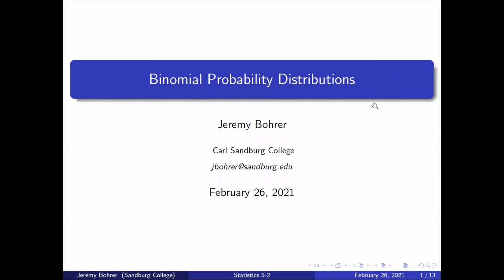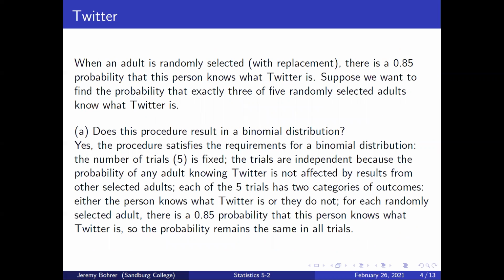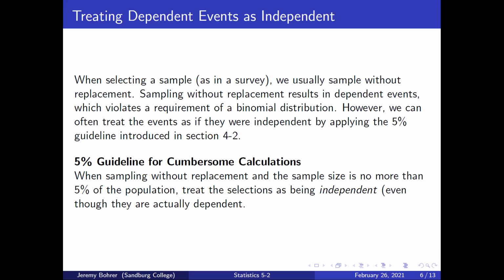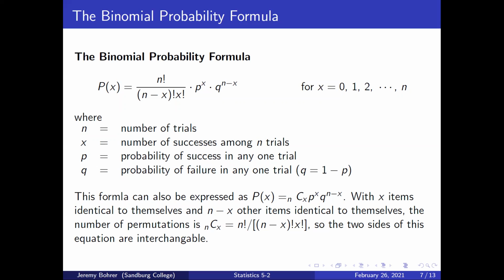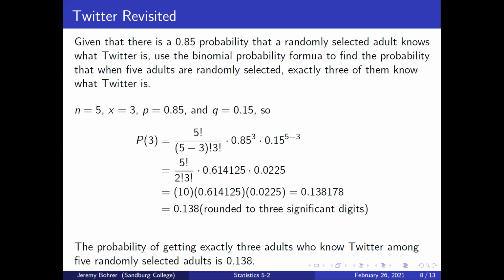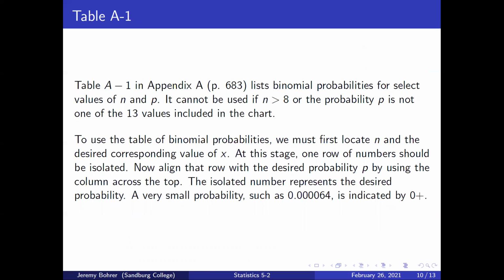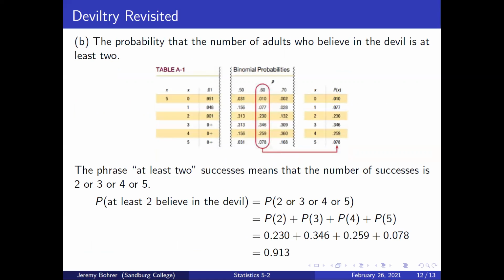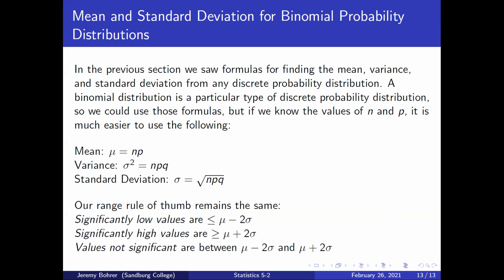Statistics 5-2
Binomial Probability Distributions